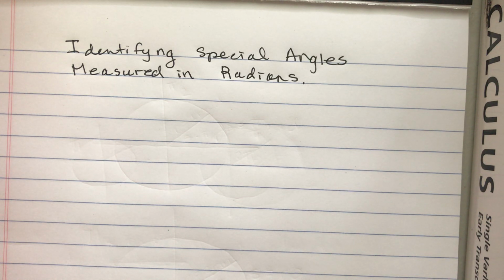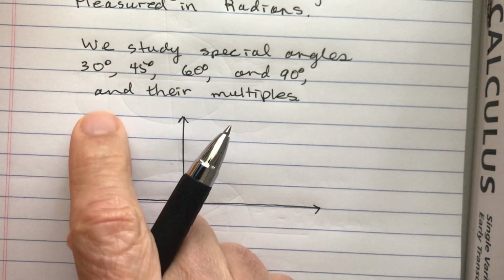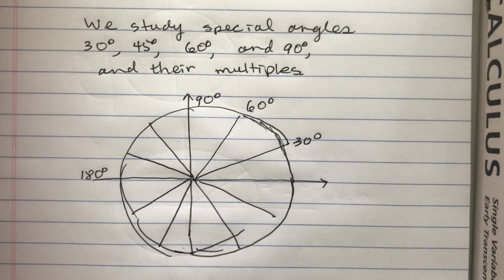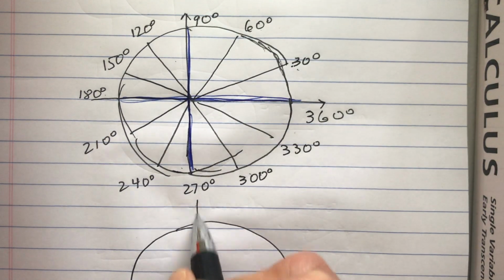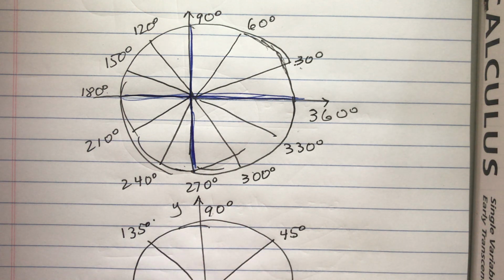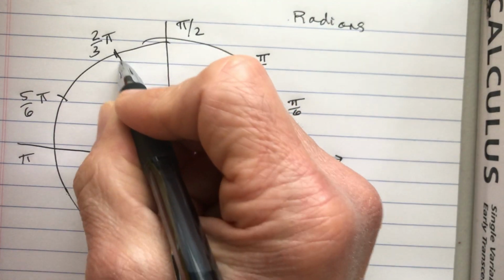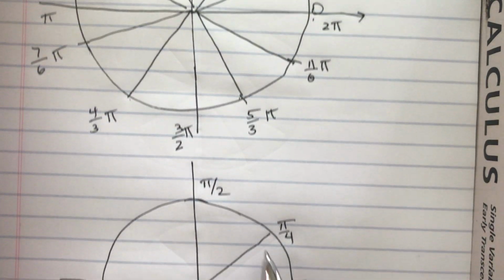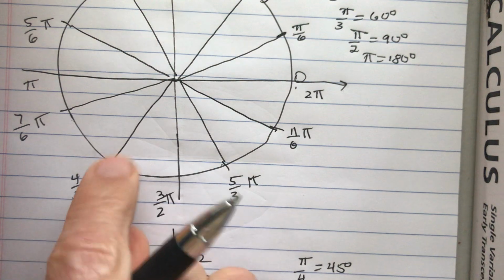Identifying Special Angles